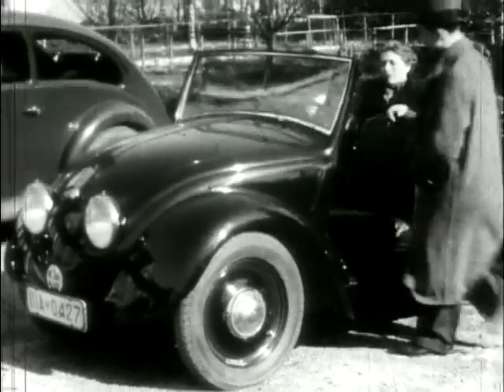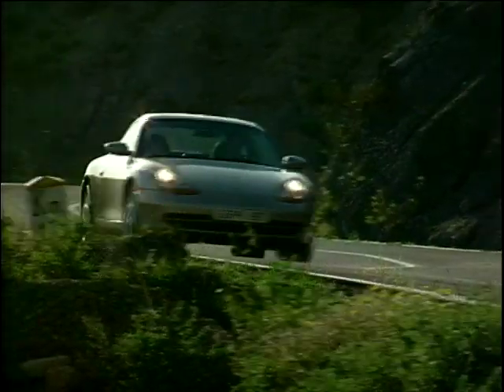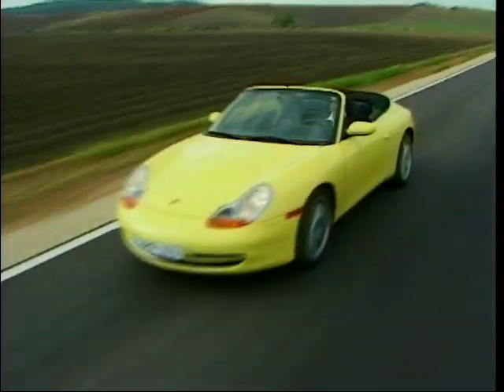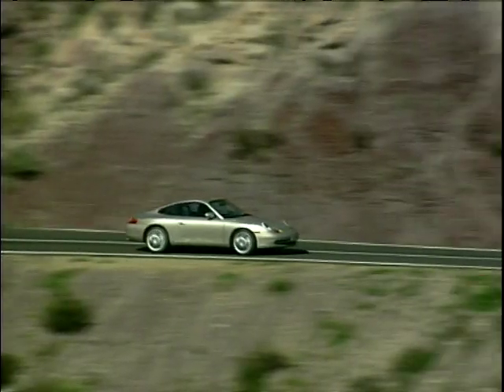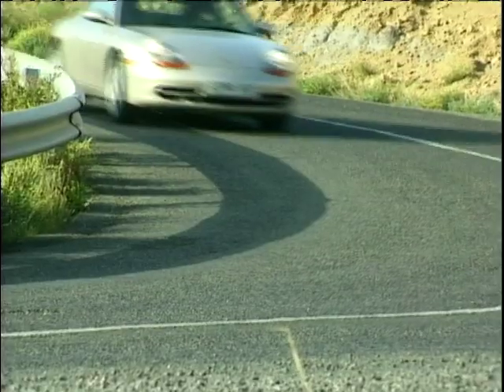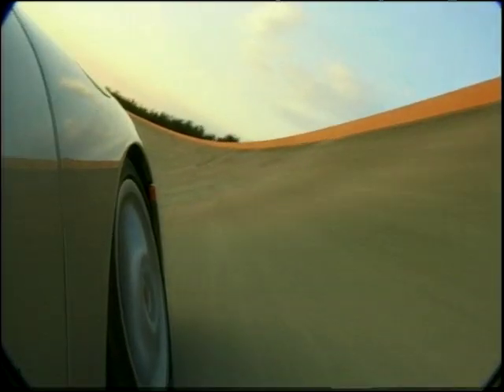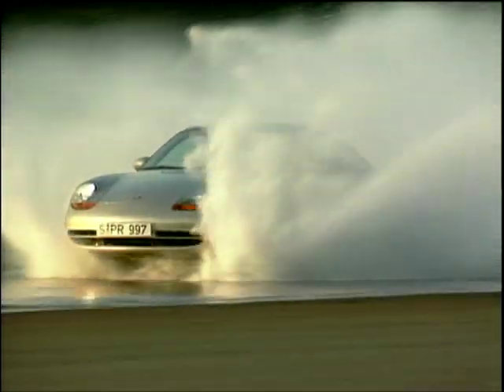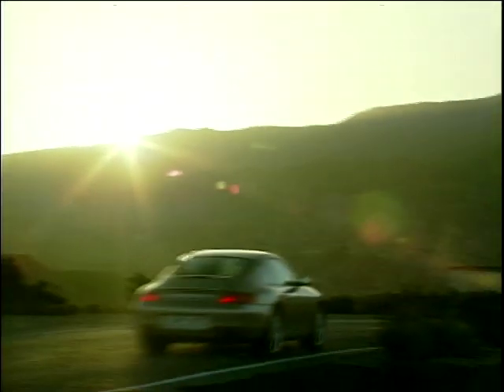Best Car Of The 20th Century: Porsche 911?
Ian Royle talks about the car he believes shaped the 20th century - the Porsche 911.  He talks briefly about it's history and gives reasons as to why it should be named 'Car Of The Century'.